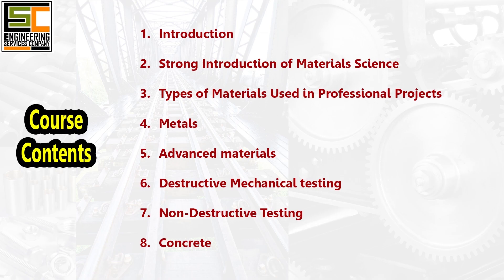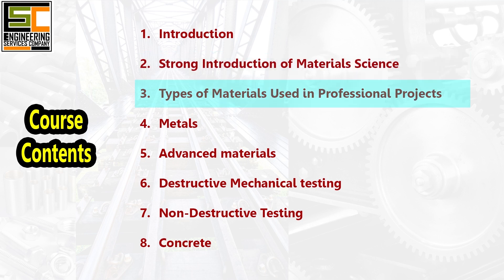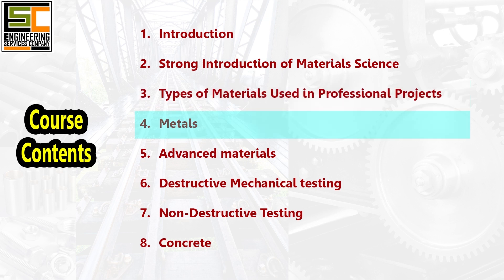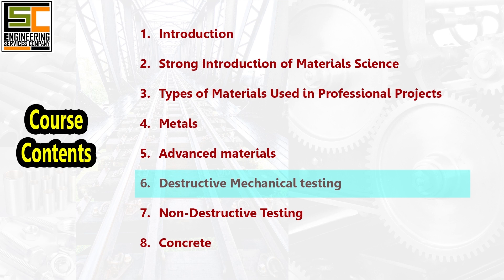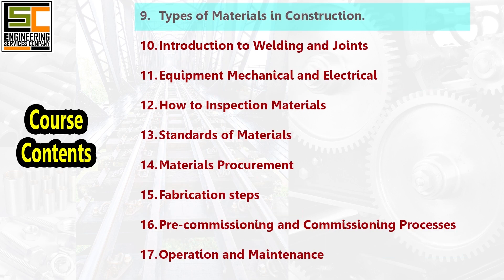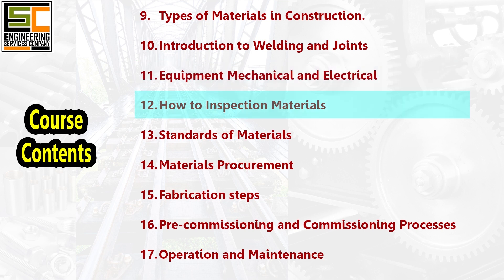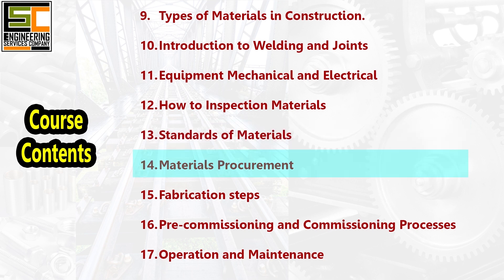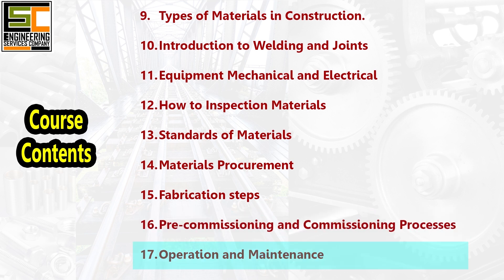course contents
1. Introduction: In this Course, Welcome to our exploration of materials science and engineering. Throughout this course, we'll lay the groundwork for understanding the critical role materials play in various industries and professional projects.

2. Strong Introduction of Materials Science: We'll begin with a robust introduction to materials science, delving into its principles, methodologies, and significance in driving innovation and progress across diverse fields.

3. Types of Materials Used in Professional Projects: We'll examine the wide array of materials utilized in professional projects, ranging from metals and polymers to concrete and non-metallic substances. Together, we'll explore their unique properties and applications.

4. Metals: Join us for a deep dive into the world of metals, where we'll explore their properties, alloys, fabrication techniques, and their vital role in industries such as construction, aerospace, and manufacturing.

5. Advanced materials: Explore materials engineered at the atomic or molecular level to possess superior properties or functionalities compared to traditional materials. Together, we'll examine their key aspects and examples.

6. Destructive Mechanical testing: Mechanical testing serves as a crucial tool in evaluating the mechanical properties and behavior of materials under various conditions. Let's explore its significance and methodologies in this introduction to mechanical testing.

7. Non-Destructive Testing: methods for evaluating material properties, integrity, and performance.

8. Concrete: Discover the cornerstone of construction with an in-depth introduction to concrete, covering its composition, properties, and applications in infrastructure projects worldwide.

9. Types of Materials in Construction. Gain an overview of the different types of materials commonly used in fabrication processes, including beams, plates, pipes, and their respective applications.

10. Introduction to Welding and Joints: Get introduced to welding techniques and joint designs essential for fabricating structures and components from various materials.

11. Equipment Mechanical and Electrical: Examine the materials used in mechanical and electrical equipment installation, focusing on their properties, durability, and suitability for different environments.

12. How to Inspection Materials: Understand the importance of quality control in materials procurement, fabrication, and installation processes, along with techniques for ensuring compliance with industry standards and specifications.

13. Standards of Materials: Get an overview of international standards and specifications governing the selection, procurement, and utilization of materials in professional projects.

14. Materials Procurement: Gain insight into materials procurement strategies, including sourcing, supplier selection, contract negotiation, and supply chain management practices.

15. Fabrication steps: Dive into a detailed examination of materials fabrication techniques, including machining, forming, casting, and additive manufacturing processes.

16. Pre-commissioning and Commissioning Processes: Learn about pre-commissioning and commissioning processes for materials and equipment, ensuring readiness for operational deployment.

17. Operation and Maintenance: Explore guidelines for the operation and maintenance of materials and equipment throughout their lifecycle, including preventive maintenance practices and troubleshooting strategies.